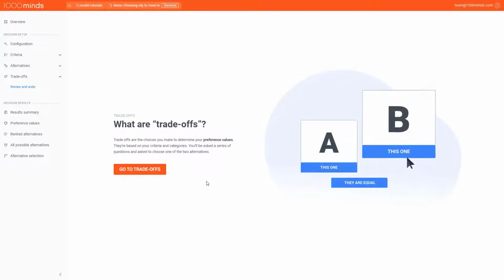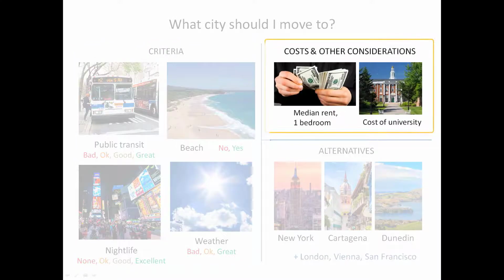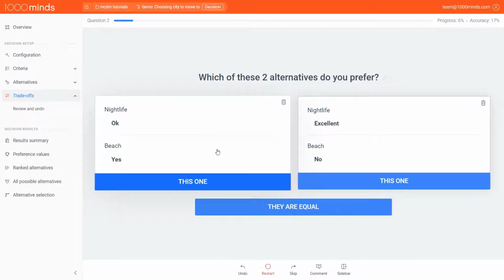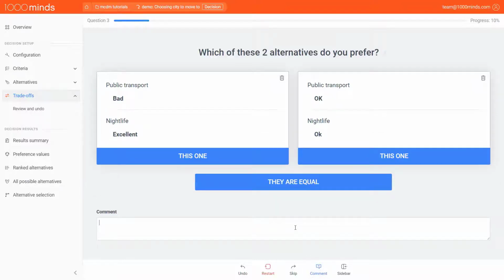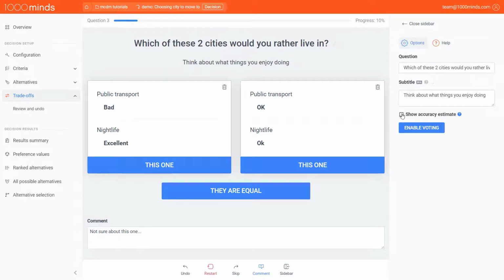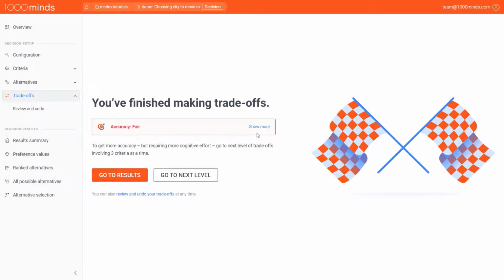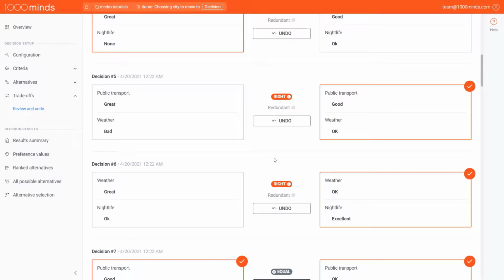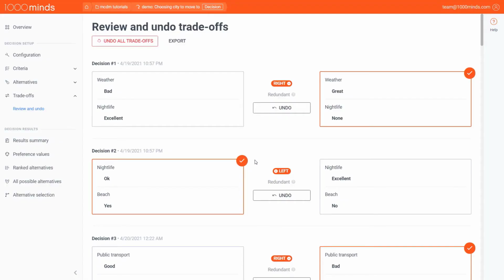How to Make & Review Trade-offs – 1000minds Multi-Criteria Decision-Making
By making a series of trade-offs, 1000minds can help you determine the relative importance of each of your criteria. The simplest decision is one where there are only two choices, and that is what 1000minds does by asking you: "Which of these 2 alternatives do you prefer?"

1000minds is decision-making & conjoint analysis software useful for any sector, including health, government, business and nonprofit.